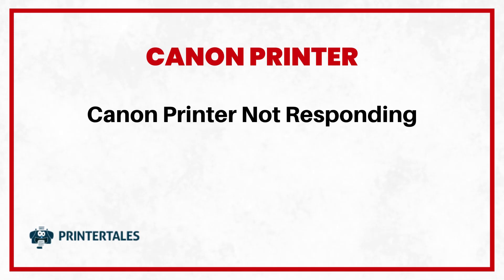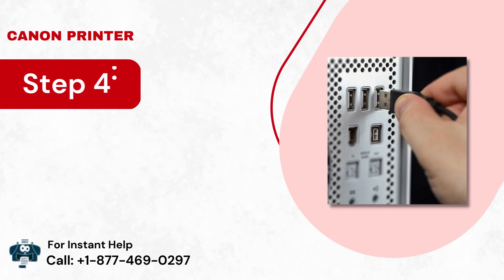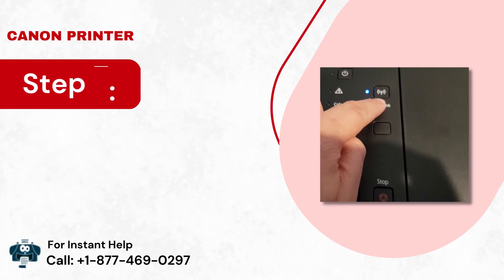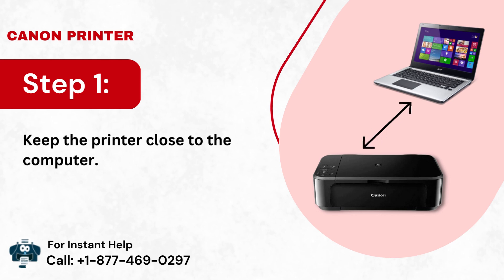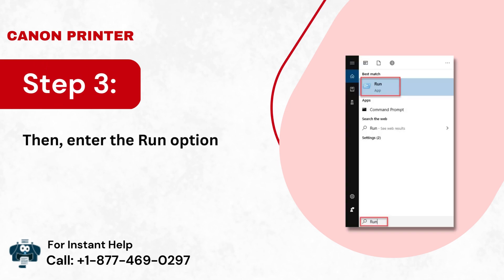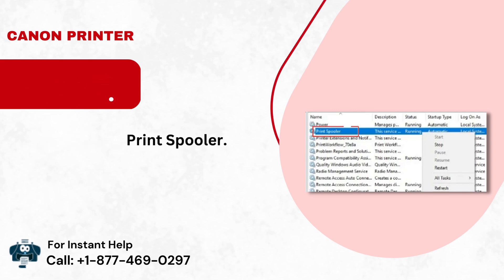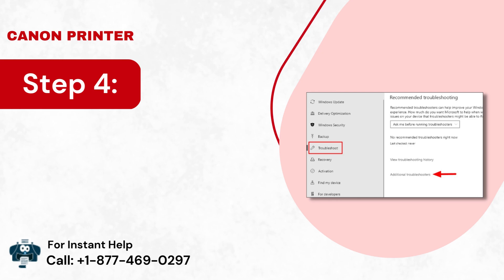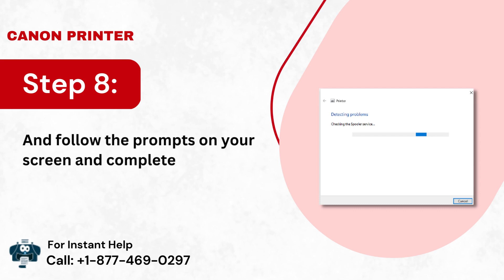Canon Printer Not Responding Error | How to Fix it?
Canon printer not responding error is one of the common issues that you will to face. There can be many reasons behind it, such as network connection error, third-party software use, corrupt & missing driver, and so on. However, there are solutions to fix the error as well.

In this video, we will explain 3 Easy Methods to resolve the error message.

6 Most Common Causes for canon Printer Not Responding

Problem with the network connection
Use of Incorrect USB ports
The dispute between the Windows OS and the Printing device
Restrictions of the third-party antivirus software
The Driver is corrupt or outdated
The settings are not configured properly in the device

Method-1 (Fix the Network Connection Issue) - 0:00:14
Method-2 (Restart the Printer Spooler Service) - 0:02:42
Method-3 (Run the Windows Troubleshooter) - 0:04:06

Still facing 'Canon Printer Not Responding Error' issue or not solved yet?

Having any Issue with your Canon Printer?